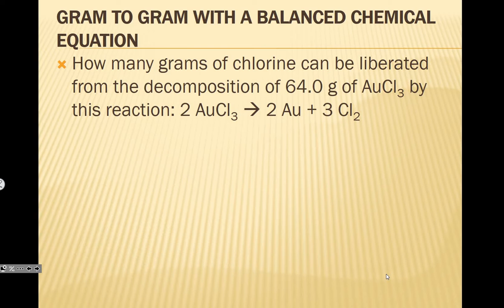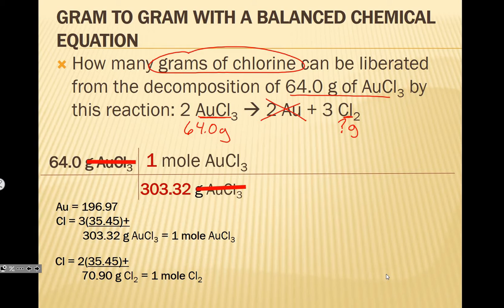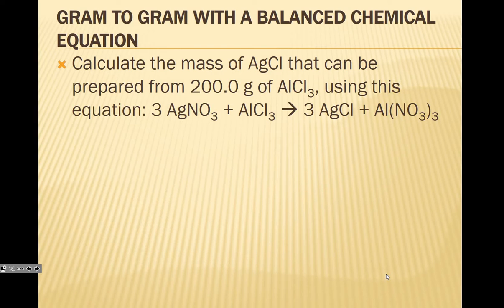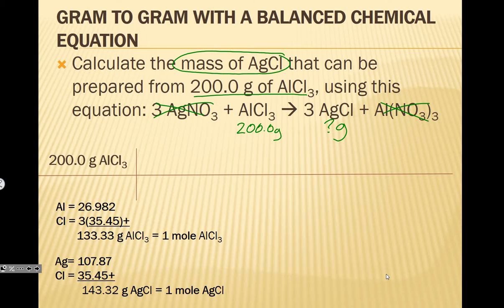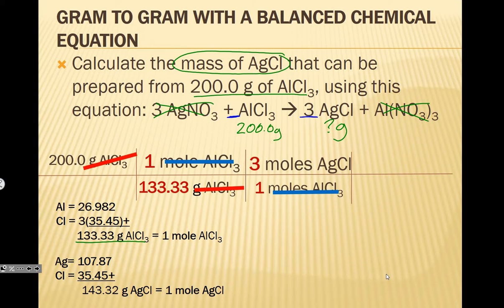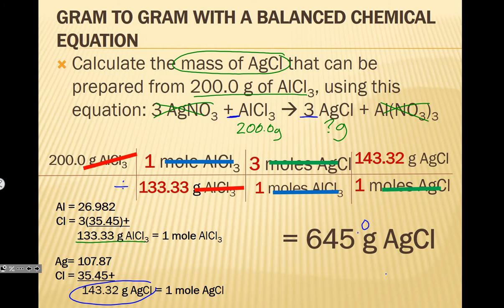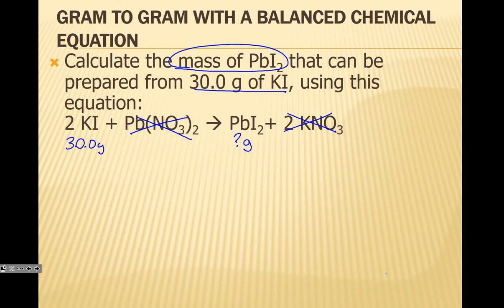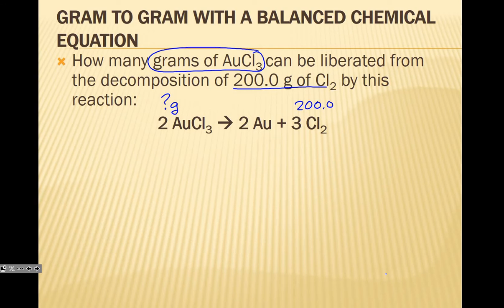U6 Gen Day 2 p3 2018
Stoichiometry gram to gram